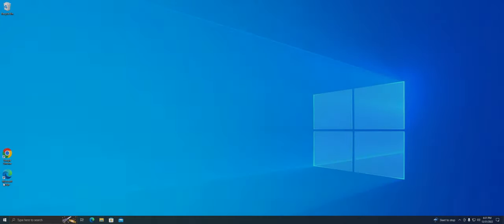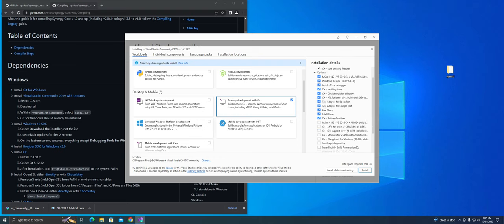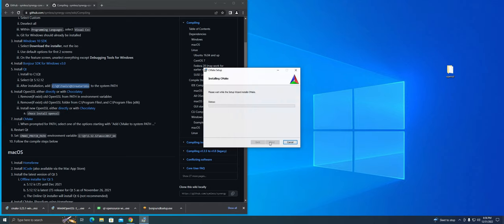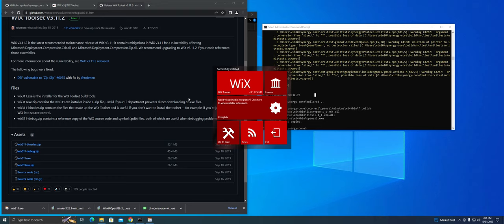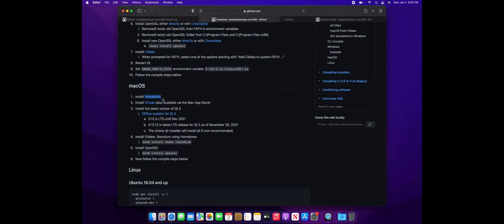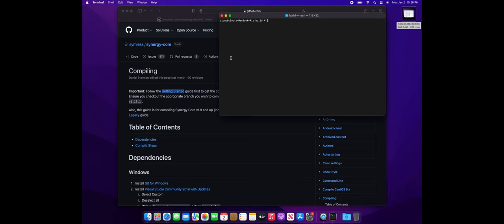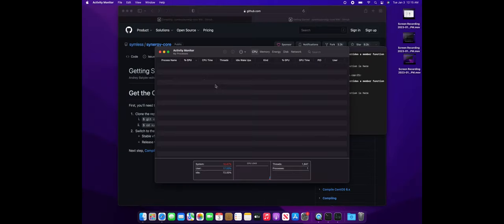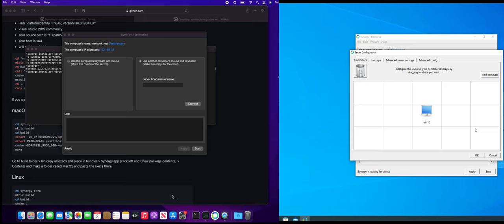How to get Synergy for FREE (Windows and Mac M1+)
A step-by-step tutorial on how to build and compile Symless Synergy for both
Windows and Mac OS (w Apple M-series Chip).